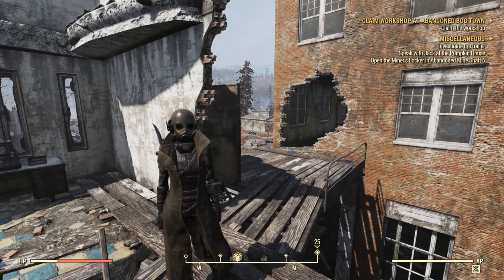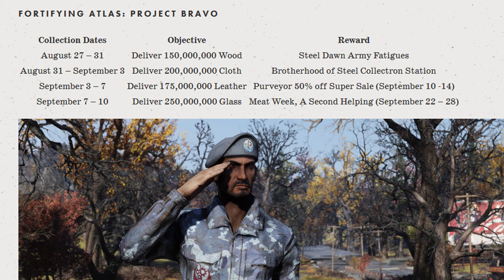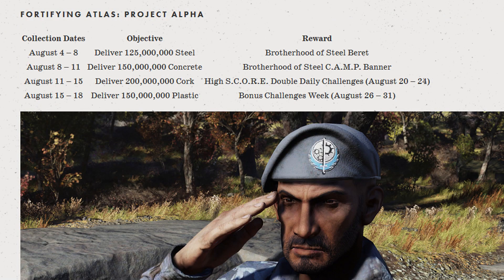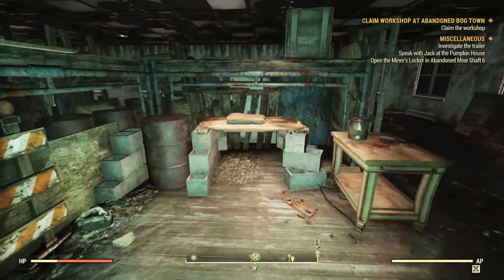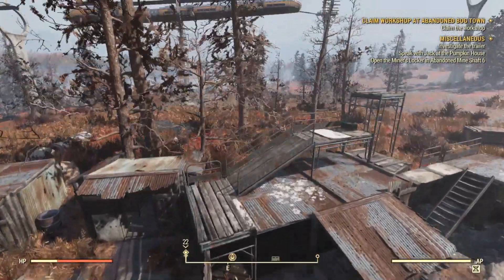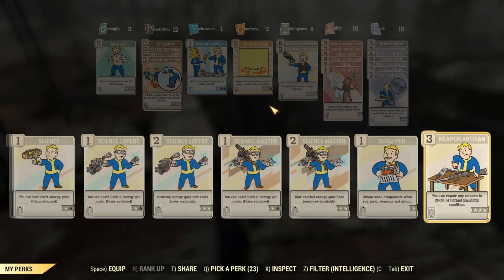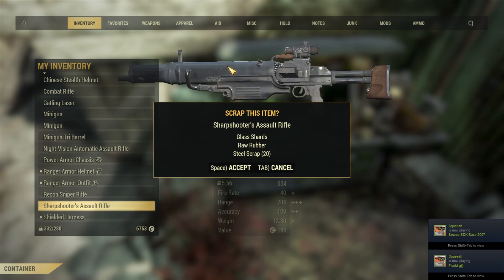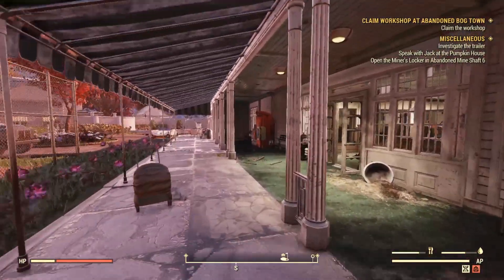Brotherhood of Steel community challenge preparation guide - Fallout76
In this video, I will be showing you some easy ways you can help out the community, since we have gotten the list of BOS items early. If you start now, the event should be a breeze!